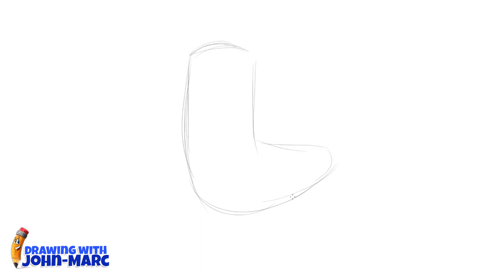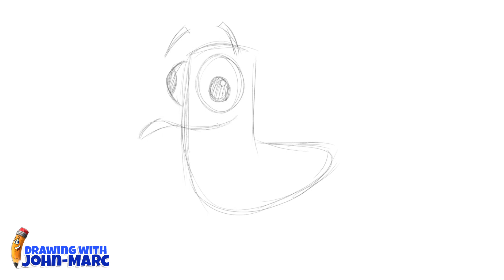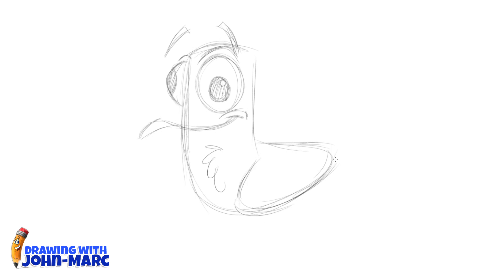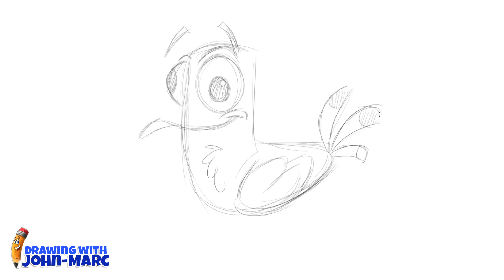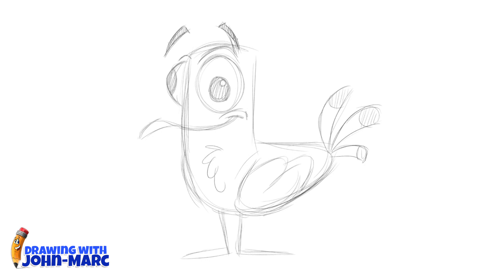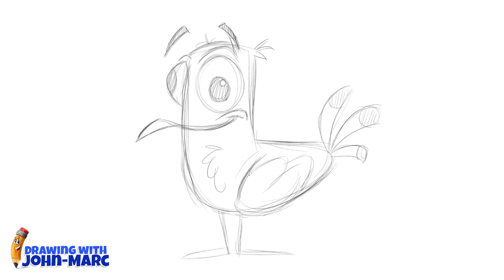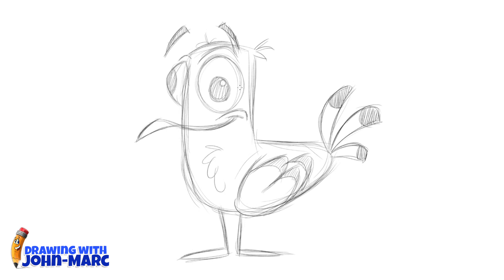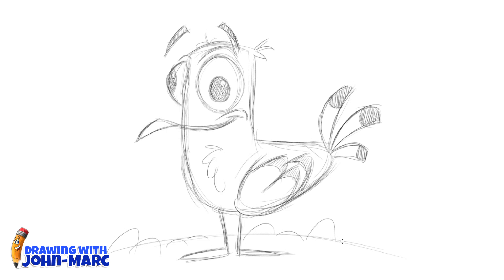How to draw a cartoon crazy bird step by step